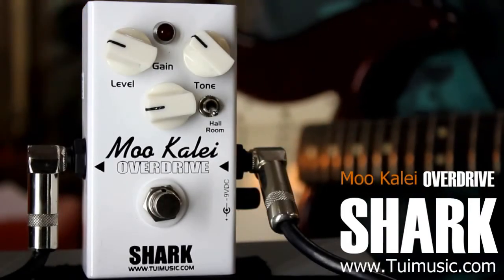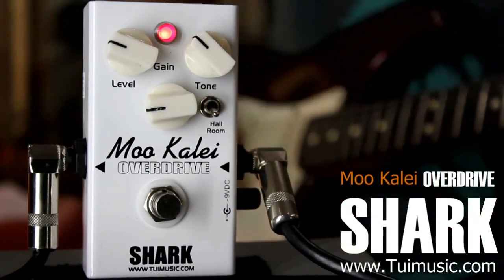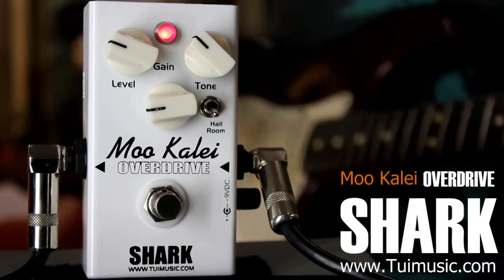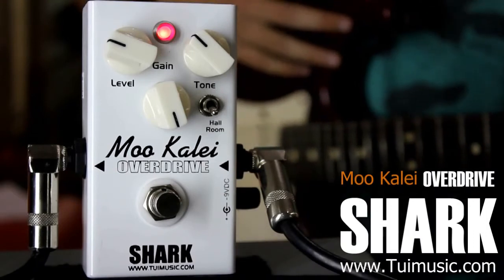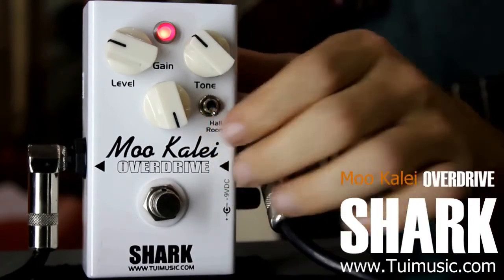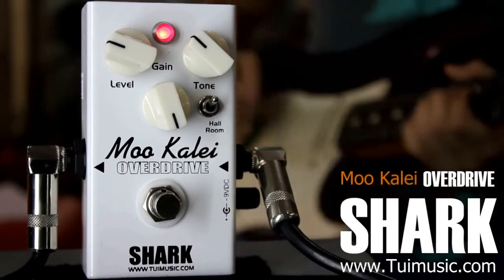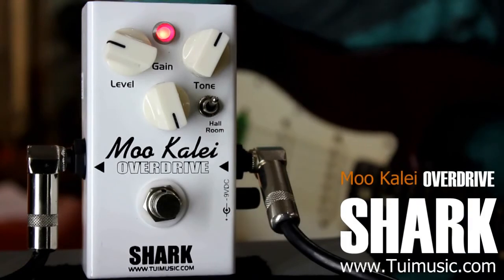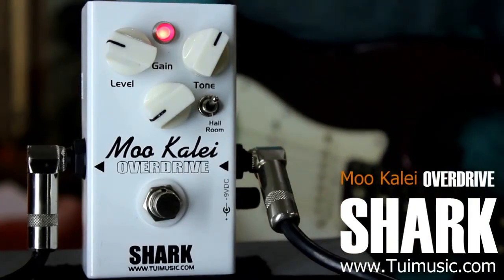Shark Effect : Moo kalei Overdrive(หมูขาวเล็ก) test &review ( Eng.Ver.)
Shark Effect can visit us .